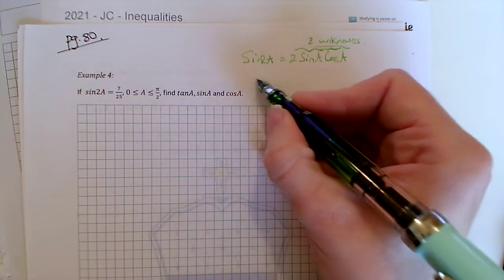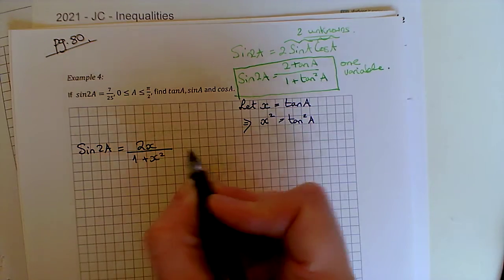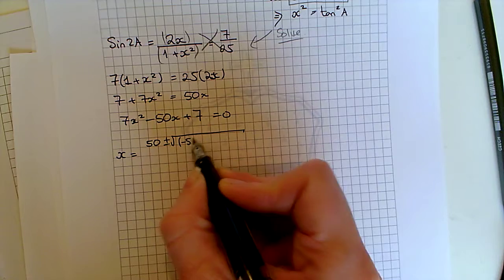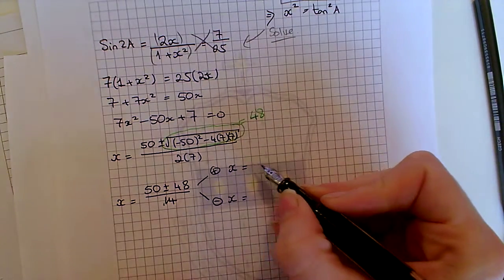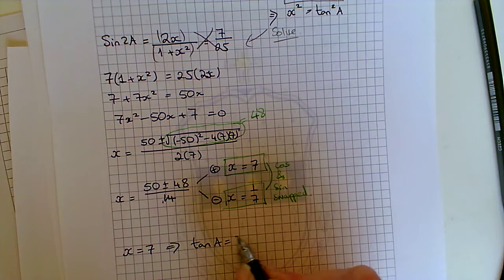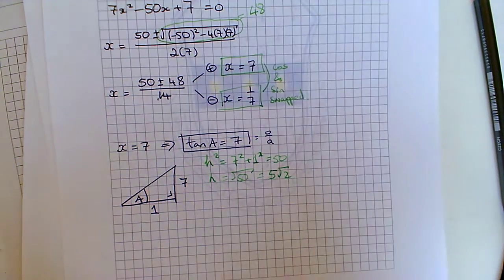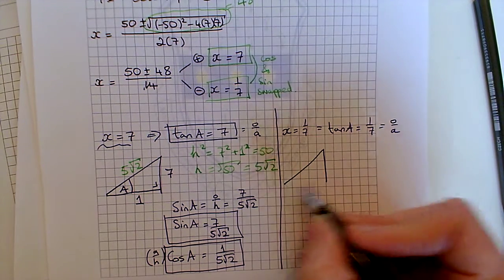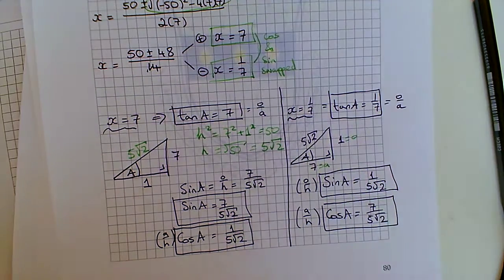Feb 12th 5th Year Applications of Trig Formulae Ex4